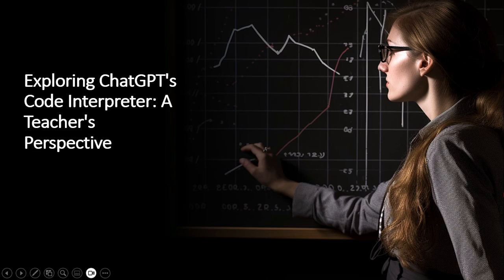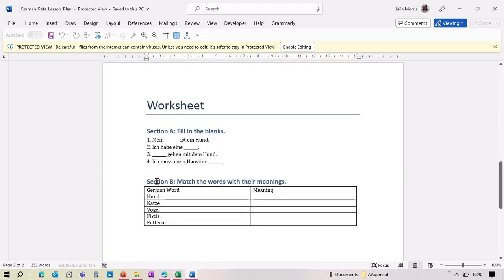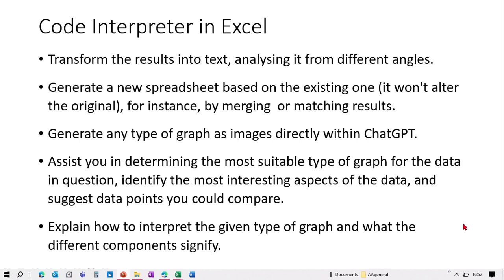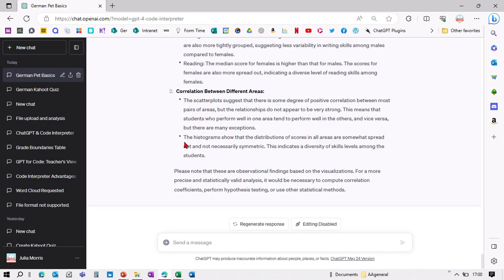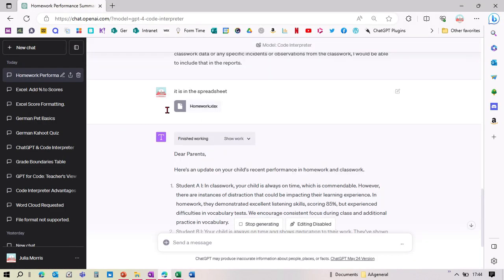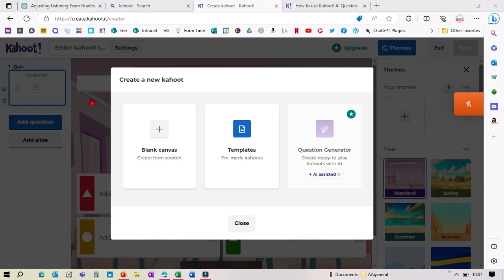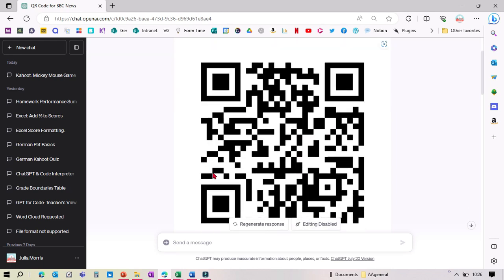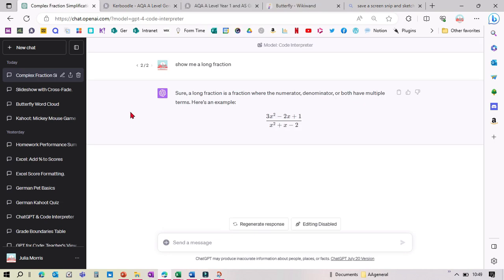ChatGPT's Code Interpreter: A teacher's perspective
Code Interpreter now allows you to upload and read many different file types and it can even create its own PowerPoint, Excel or Word files. We will explore some ideas how teachers can make use of these amazing capabilities to save time every day.

0:00 Intro
1:33 How to use
2:40 Creating a lesson+resources
9:39 Analysing Exam Data
16:31 Anonymising a spreadsheet
18:05 Evaluating Homework scores
20:35 Writing reports
22: 46 Grade Boundaries
26:26 Creating Kahoot Quizzes
32:00 Image Features and OCR